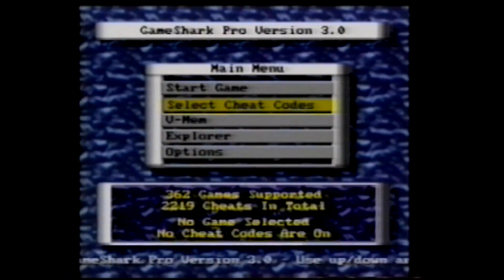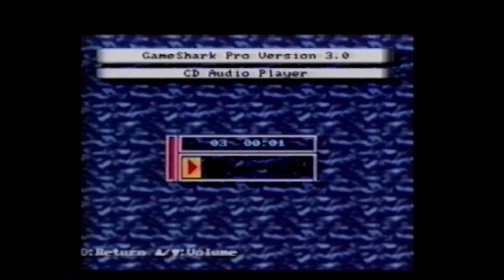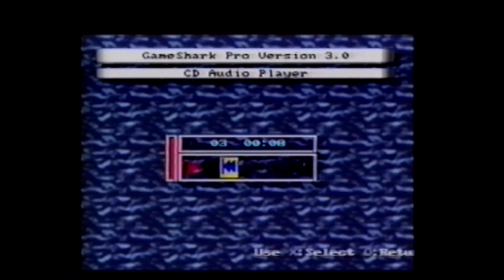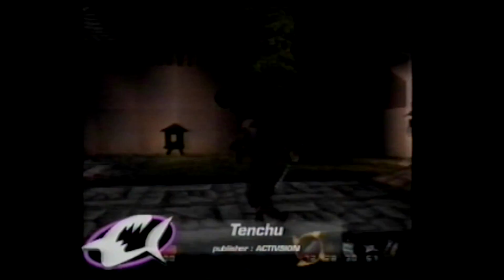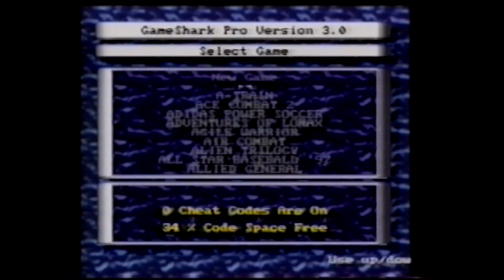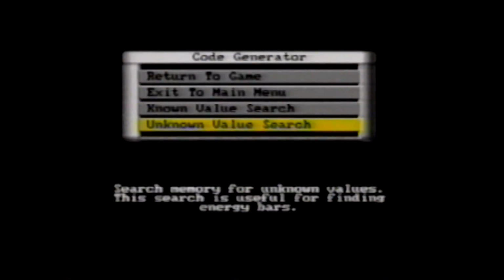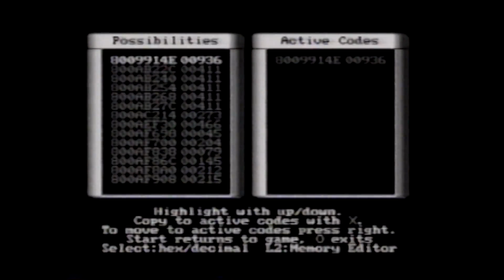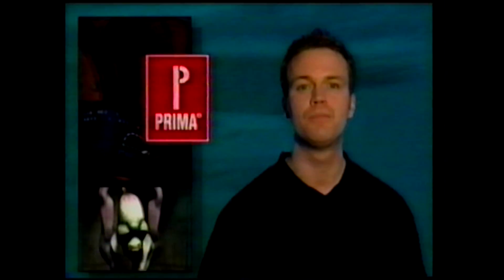GameShark Pro: How to Hack Like A Pro (Retro VHS)(PS1)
*Note this was a packin with the GameShark Pro v3.0, a VHS tape.  Please forgive the quality.